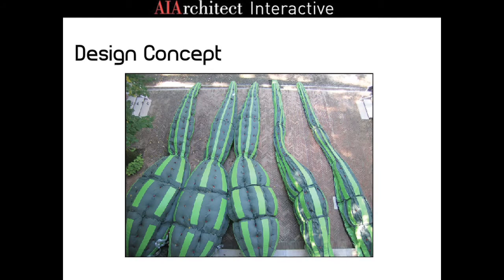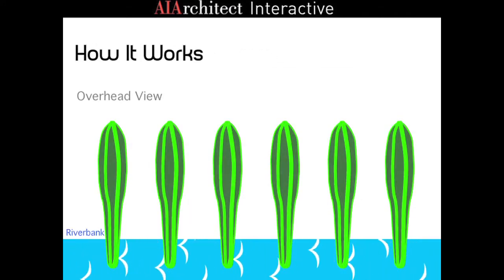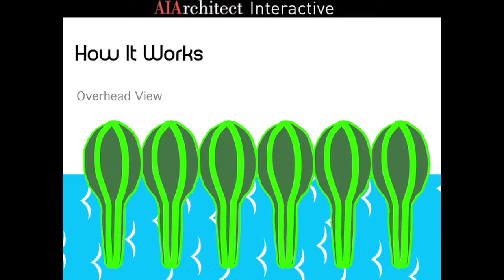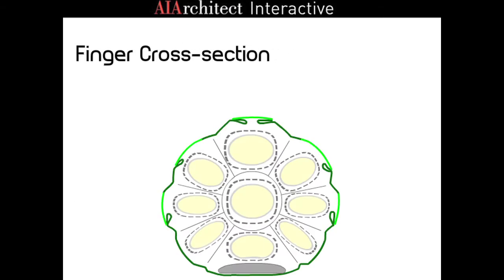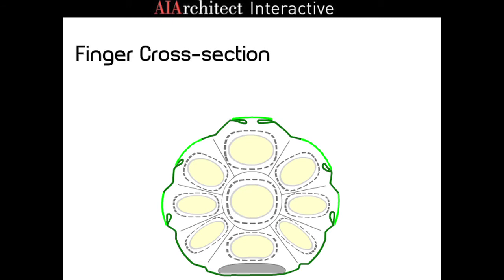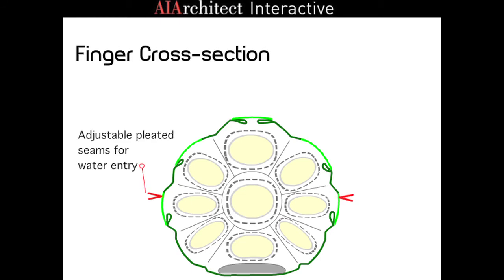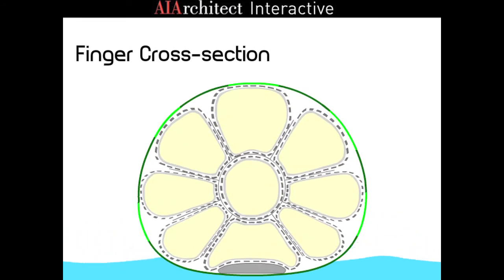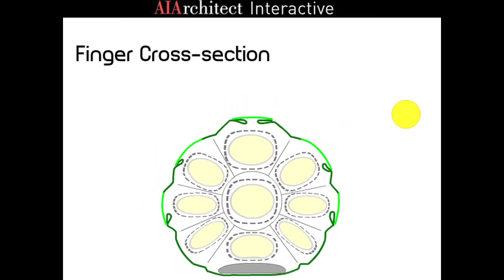Alluvial Sponge Combs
The Alluvial Sponge Comb is a flood mitigation system designed to block floodwaters by using super-absorbent polymers that expand with water, creating a barrier.  It works with natural water cycles to responsively absorb, instead of just resisting, water encroaching on shorelines.  Unlike concrete levees, what Sponge Comb creators Anderson Anderson Architecture in San Francisco call "omnipresent monuments to dread," theses flood barriers are designed to reduce the disruption of the river's natural ecosystems while at the same time helping to maintain the resident's relationship with the waterfront.